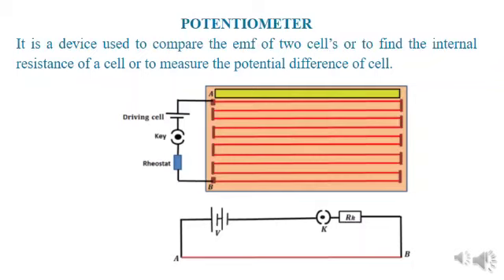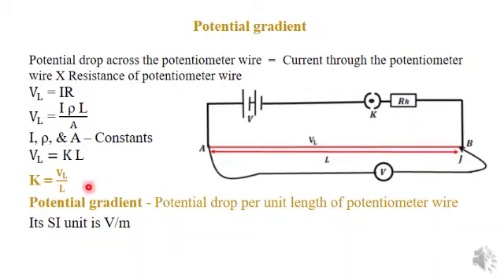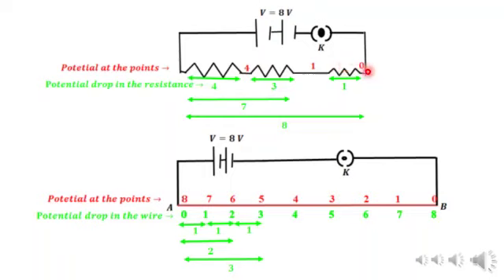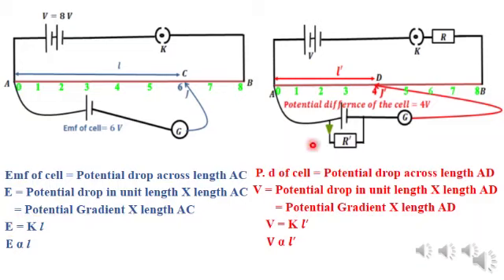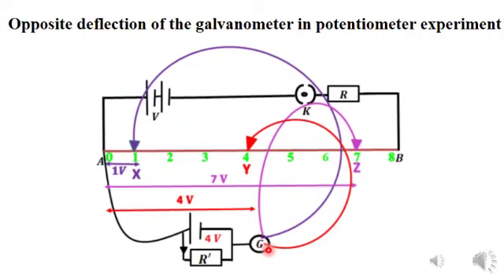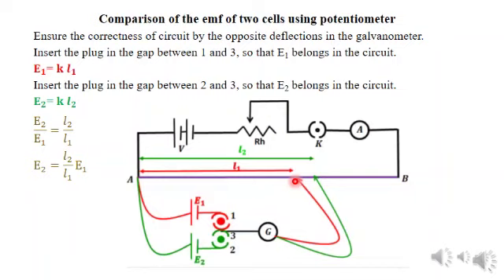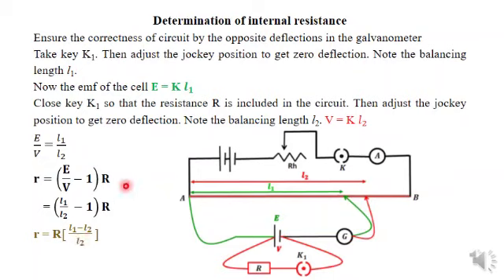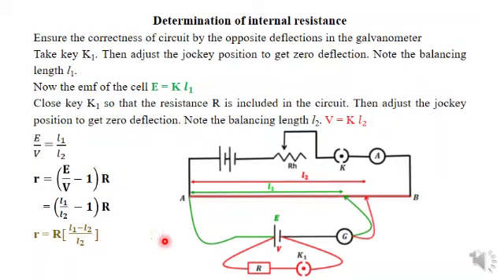Class XII - CBSE PHYSICS Chapter 3 : Current Electricity Part 06 : Potentiometer - Resmal Sunny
PHYSICS
Chapter 3 : Current Electricity
Part 06 : Potentiometer
Prepared by. Teamil Sunny